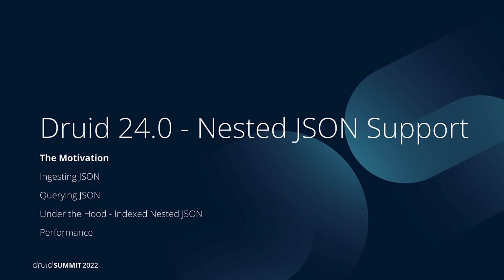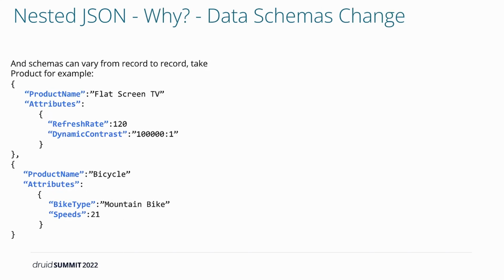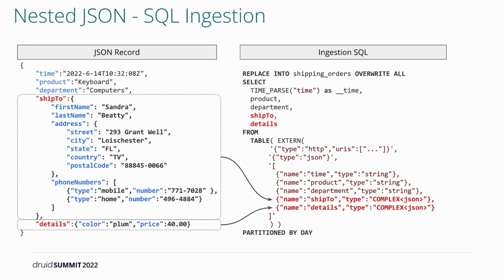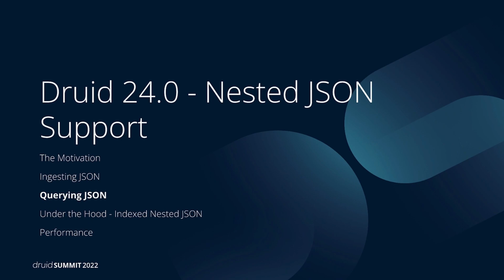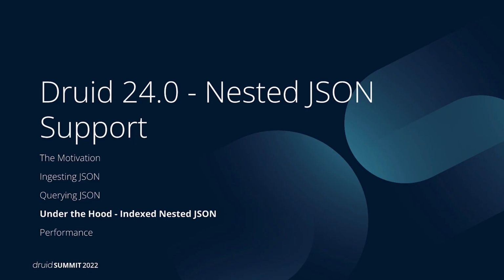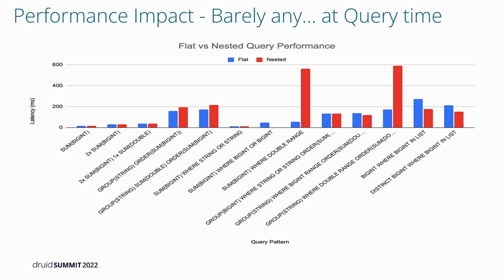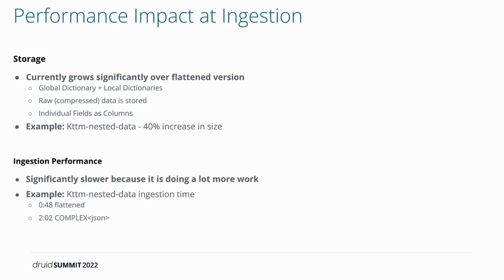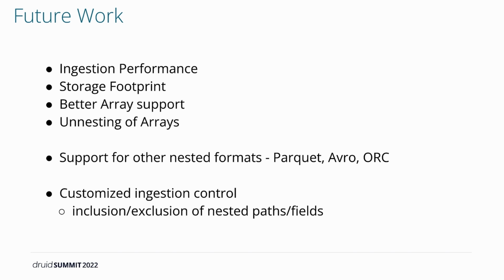Druid Summit 2022: Apache Druid 24.0 New Feature- Nested JSON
Apache Druid 24.0 has some amazing new capabilities. One of the most exciting ones is the ability to load complex nested JSON structures automatically. In this session we review the motivation for this feature; the complexity of dealing with nested and dynamic JSON data. We'll show how it is now extremely simple to ingest and query this type of data. We'll talk about Druid's ability to deal with changing schemas in the nested JSON and how every JSON field is indexed to provide speed at query time. We'll also take a look at early benchmarks with some pretty impressive results.  If you've dealt with flattening data in the past, you won't want to miss this session!